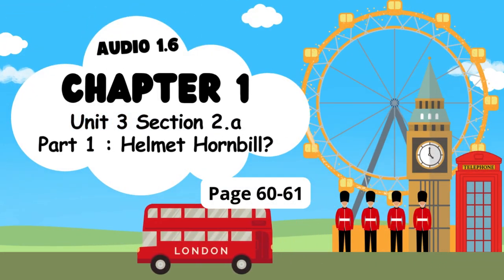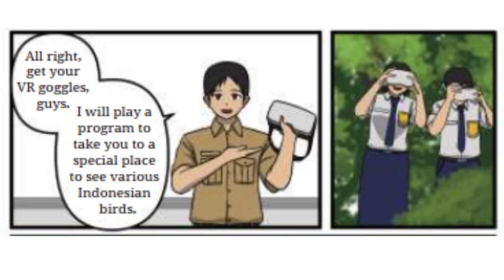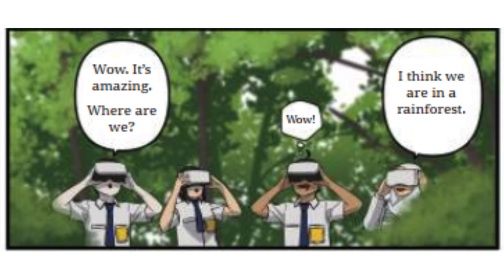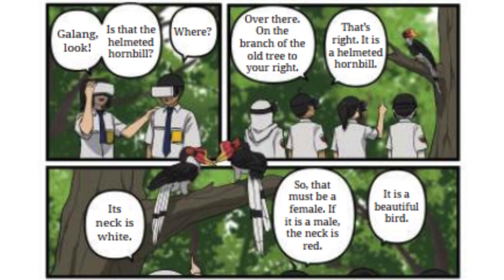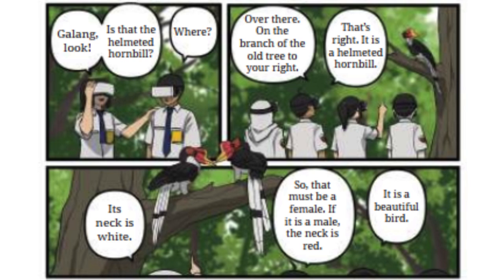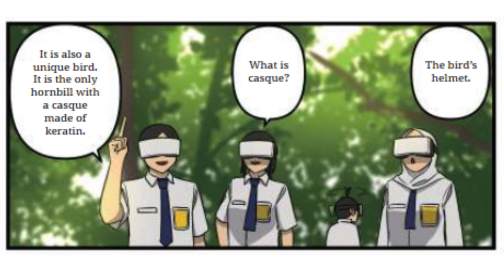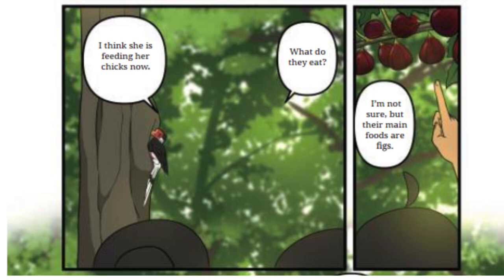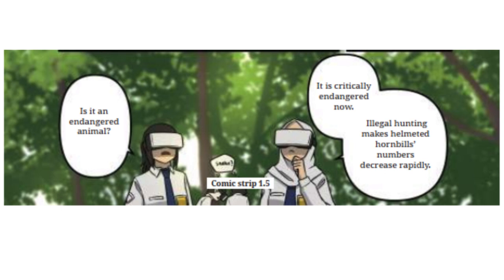Audio Listening Kelas 9 Chapter 1 unit 3 Indonesian Birds Audio 1.6 English for Nusantara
Audio Listening English for Nusantara Kelas 9
Chapter 1 Exploring Fauna of Indonesia
Unit 3 Indonesian Birds
Audio 1.6 Section 2a Part 1 : VR Googles